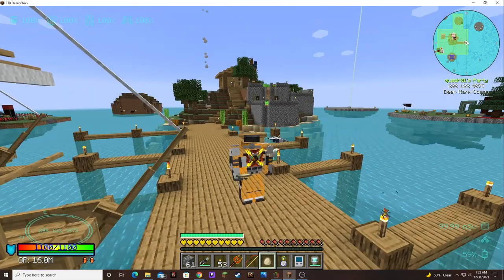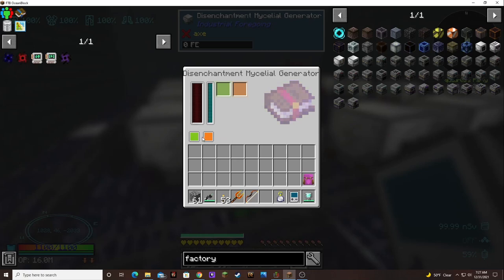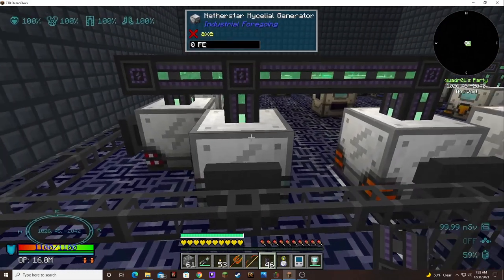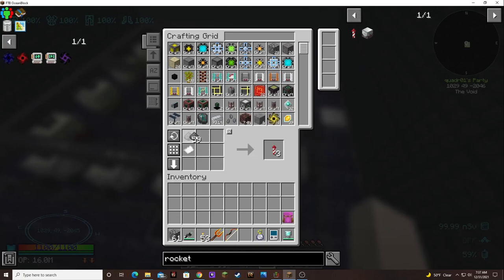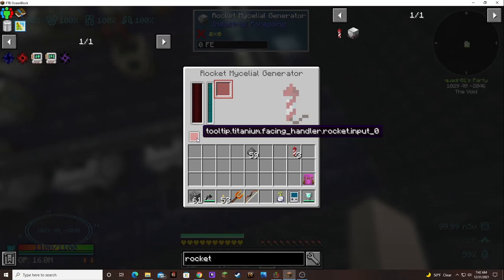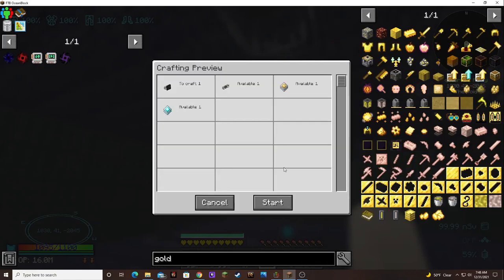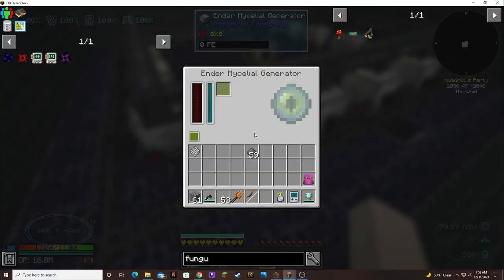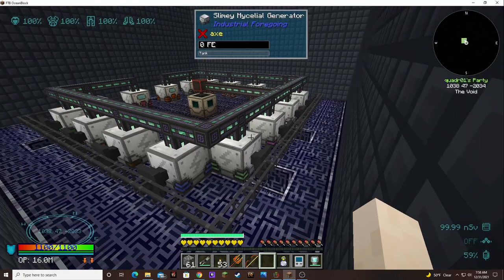Ocean Block Episode 114: Mycelial Network pt.1